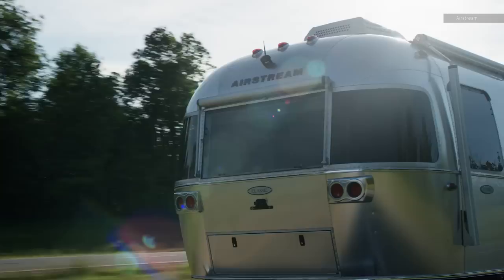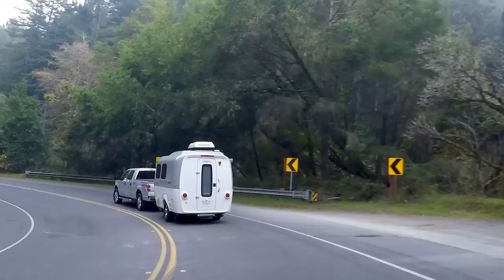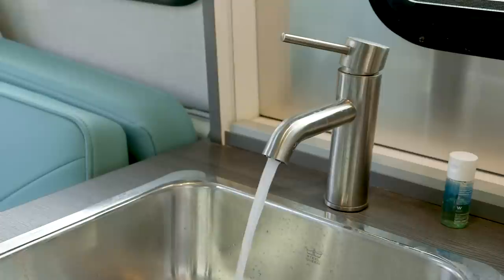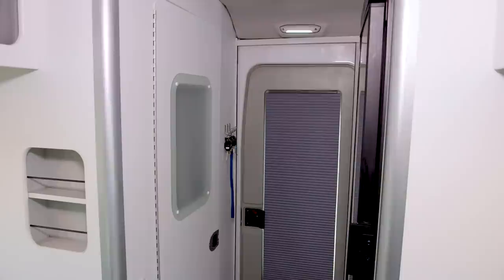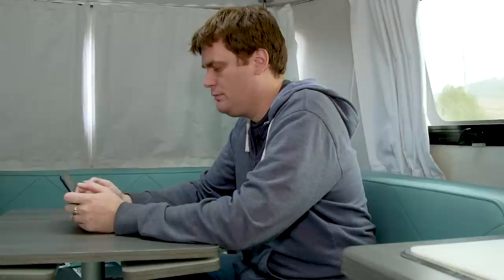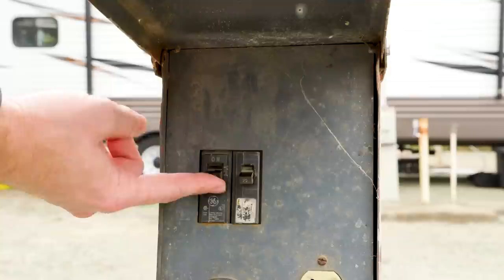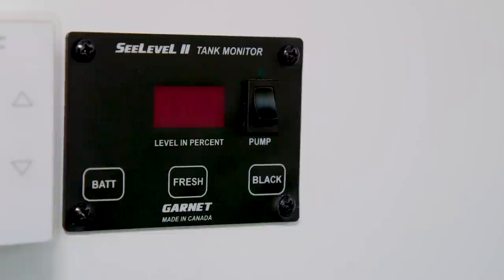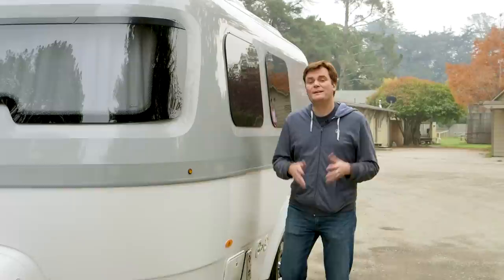Airstream Nest Hands-On: A futuristic symbol of freedom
Airstream’s shiny metal trailers are a symbol of freedom and wealth. It’s a piece of retro chic design that’s never lost its allure and even if you’ve never thought about owning a travel trailer before, you probably secretly lust after one of these homes away from home.

The Nest (starting at $45,900)  is different. After decades of aluminum, Airstream introduced fiberglass into the mix and while the exterior looks different from the rest of the lineup, the inside is just as cozy and smartly laid out as its gleaming-in-the-daylight cousins.